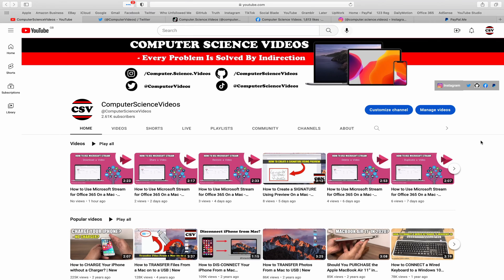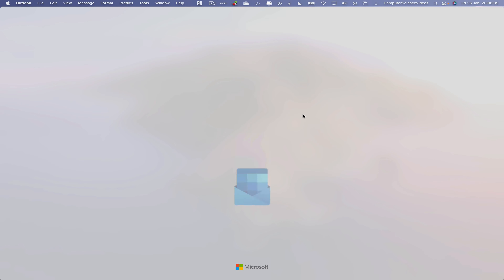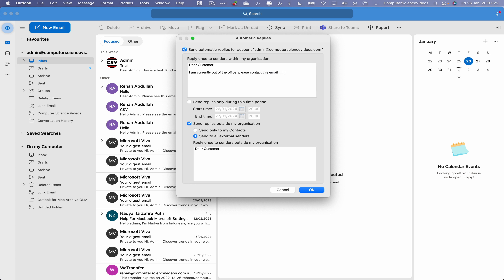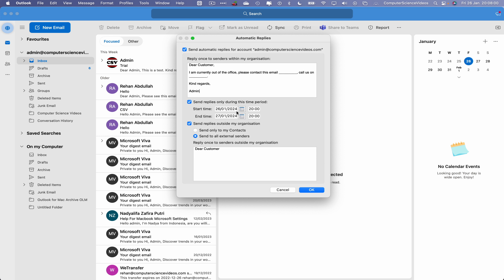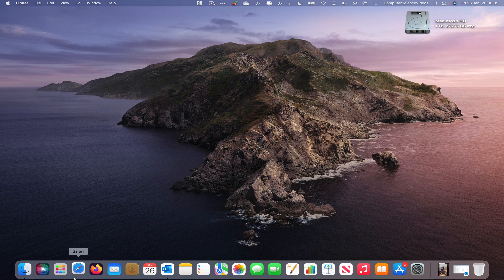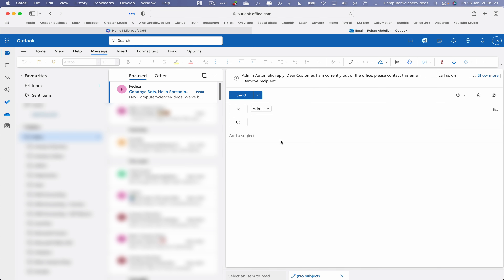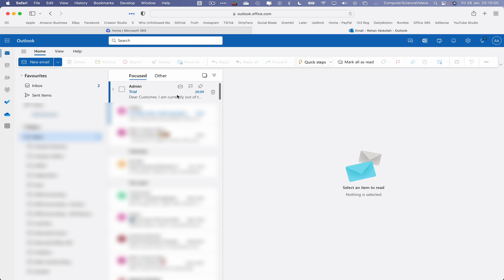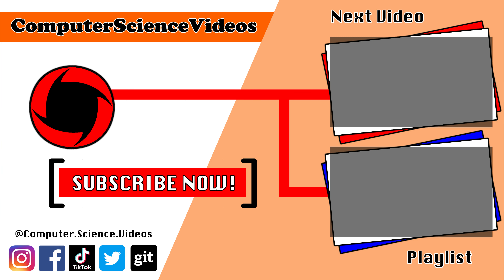How to INSERT Your Out of Office Hours On The New Outlook Using a Mac Computer - Basic Tutorial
How to INSERT Your Out of Office Hours On The New Microsoft Outlook Using a Mac / Desktop Computer - Basic Tutorial | New